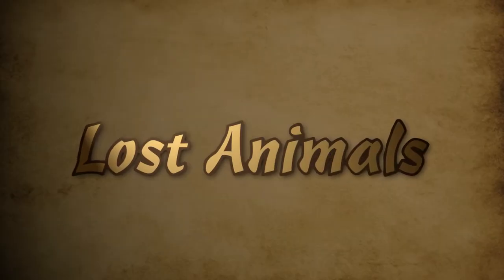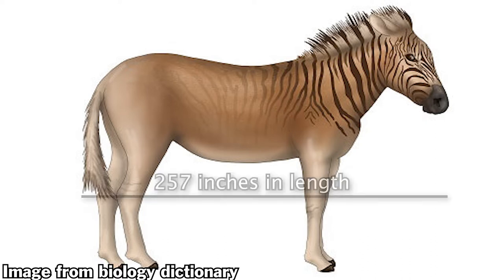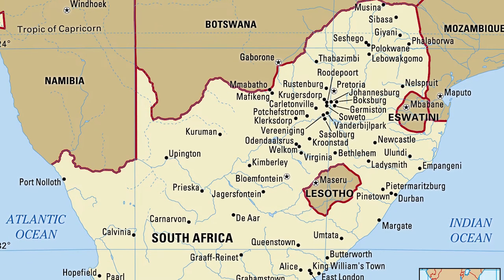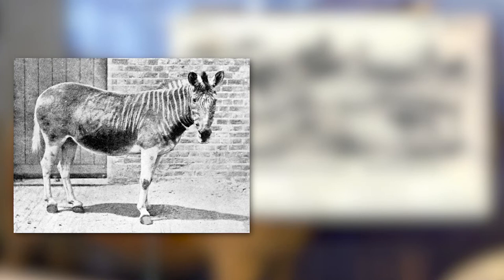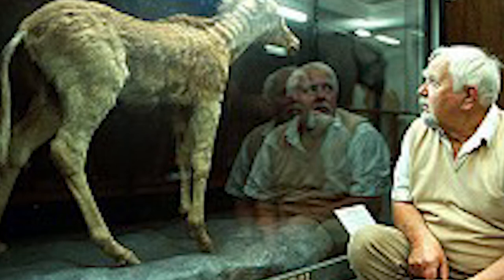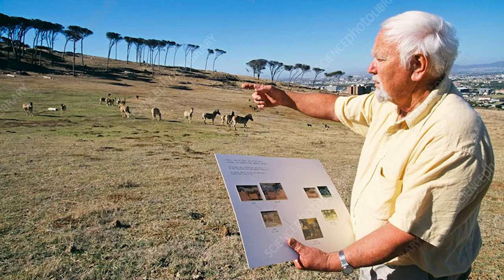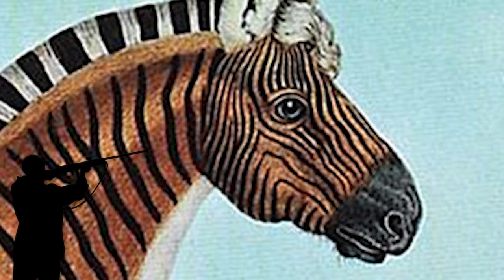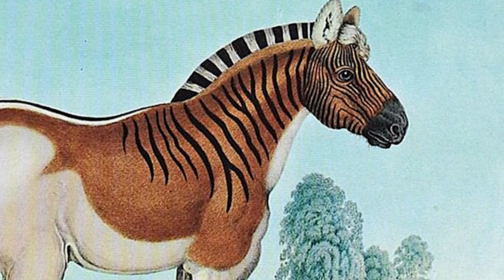Lost Animals episode 2: The Quagga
Welcome to Lost Animals, a series where we take a look extinct animals and why they became extinct. In this episode, we are going to analyze an subspecies with an unusual appearance from the other subspecies, the Quagga. I hope you enjoyed it.
0:00 Introduction
0:47 What is the Quagga
2:06 The cause of its extinction
3:52 The "return" of the animal
5:59 Conclusion